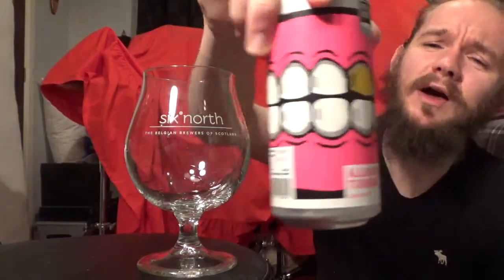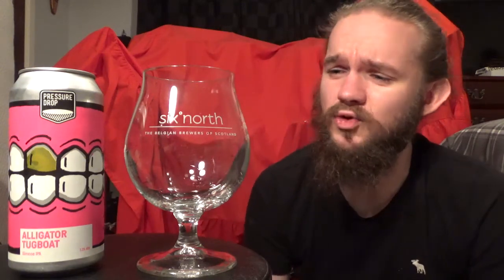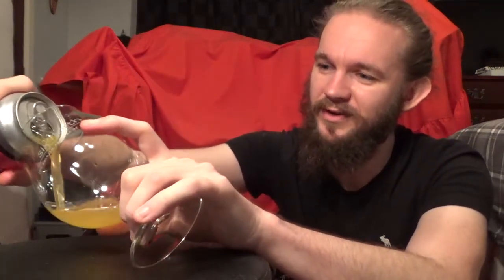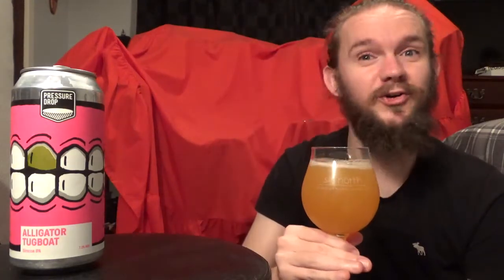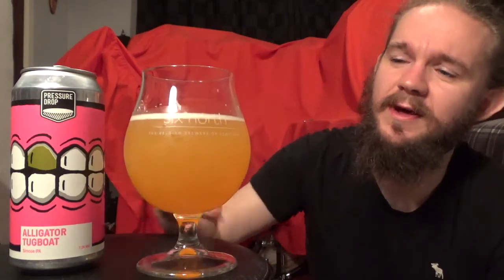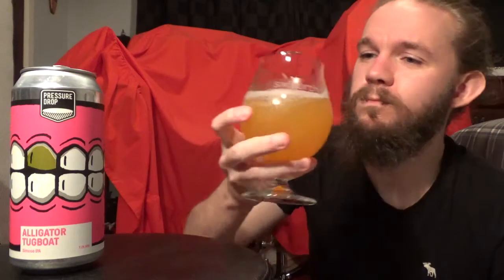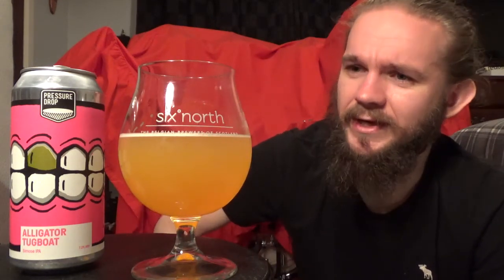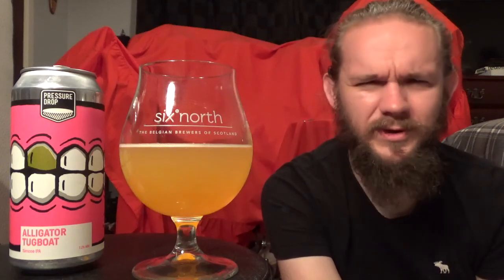Beer Review #2604: Pressure Drop Brewing - Alligator Tugboat (England)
Review of the Alligator Tugboat from Pressure Drop Brewing in Tottenham, London, England.